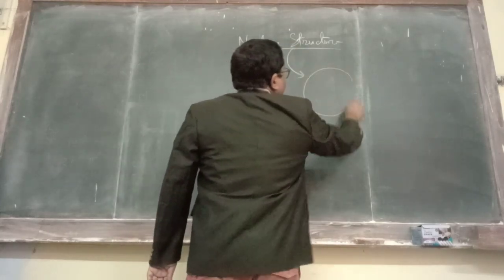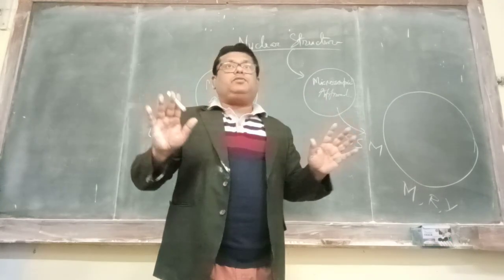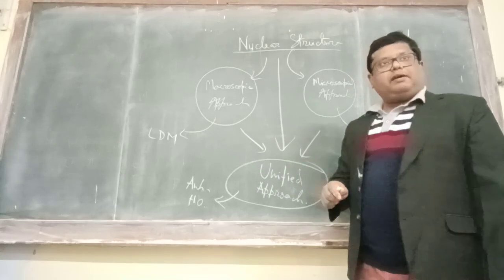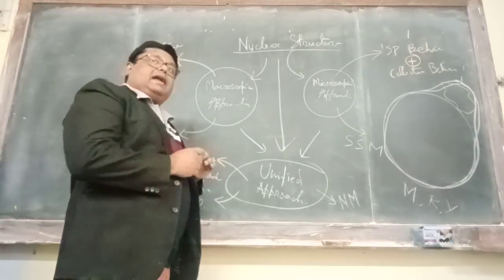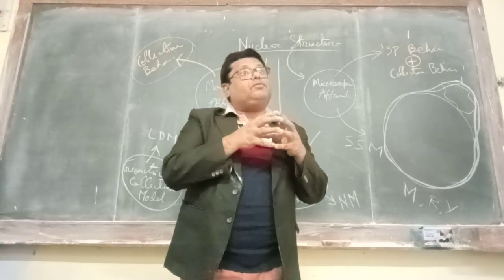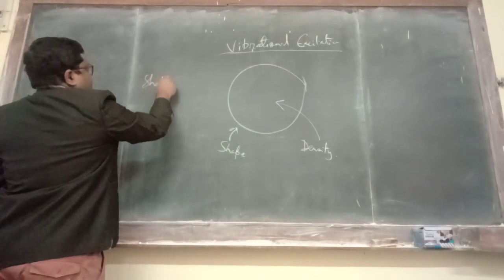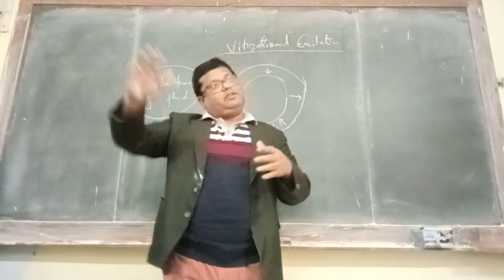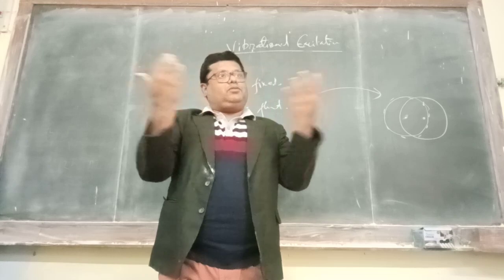Introduction to Vibrational Model of Nucleus